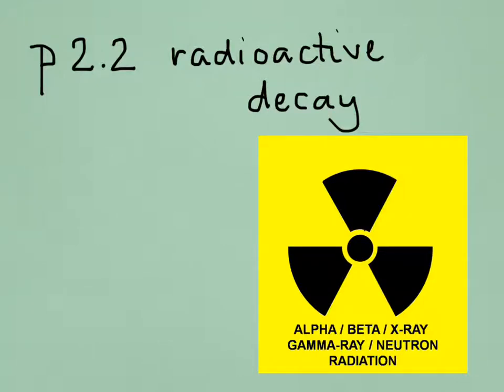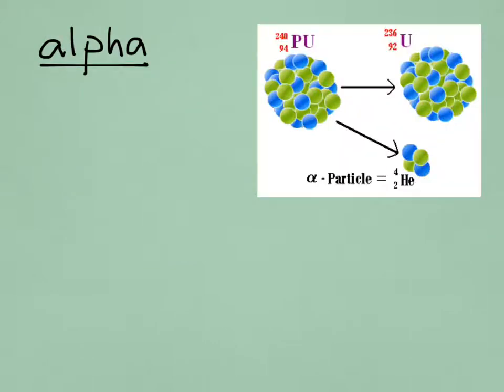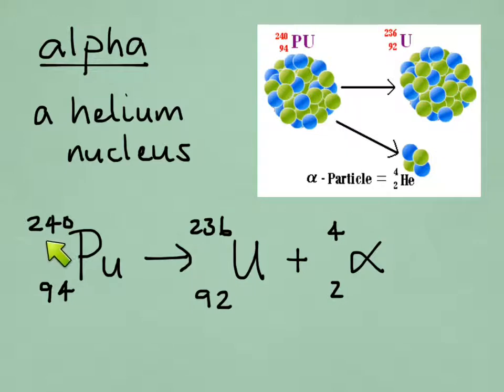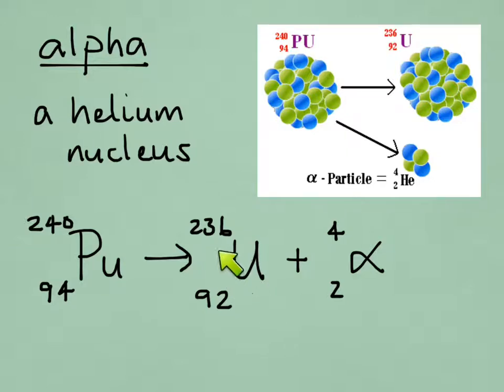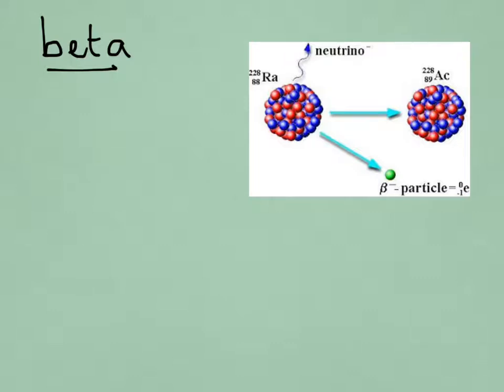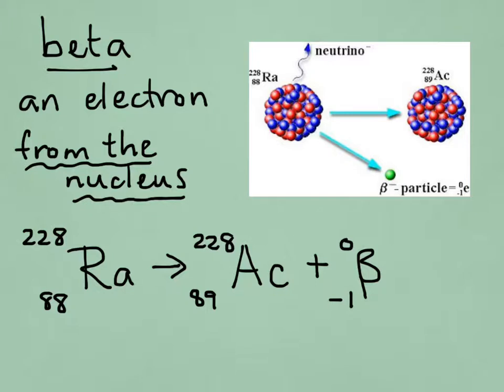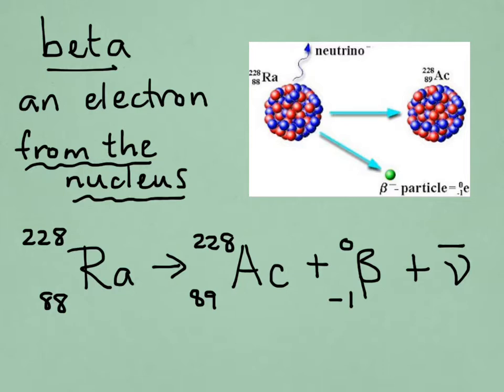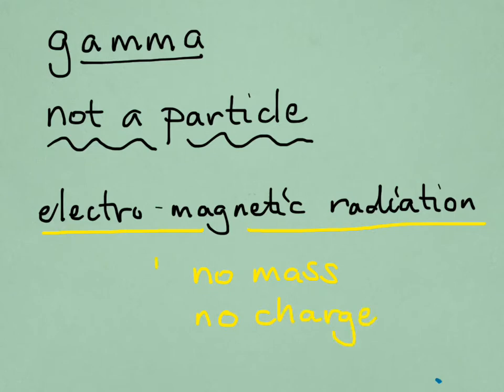P2 2 radioactive decay